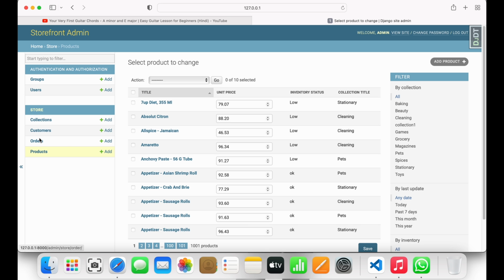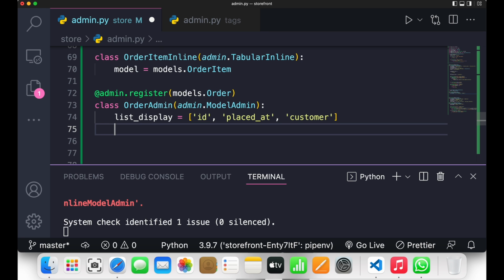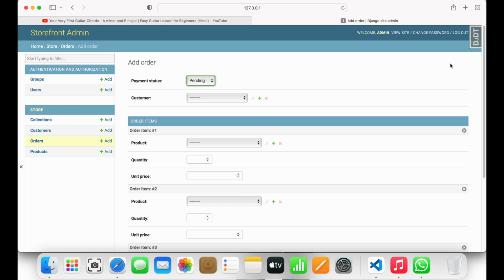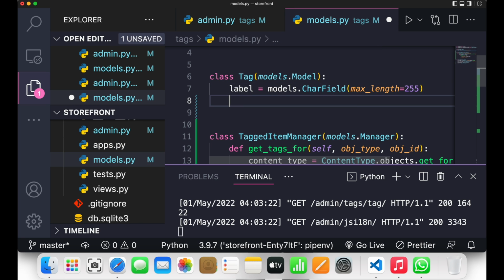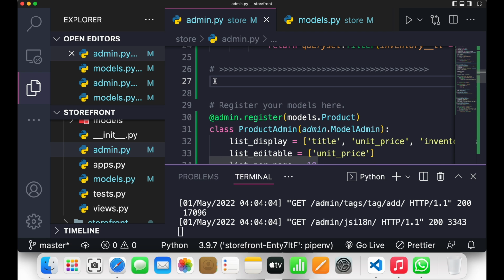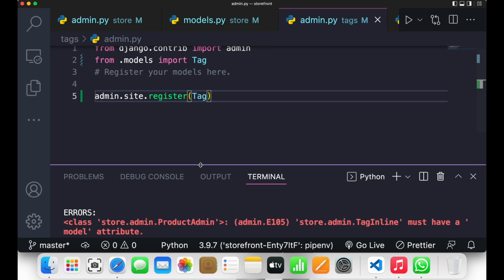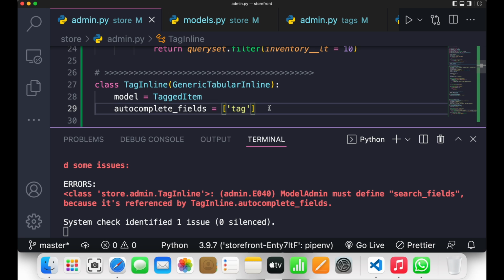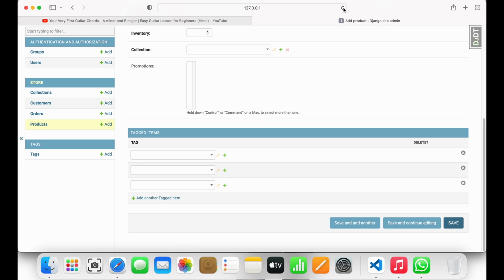Django inline || Ep-46